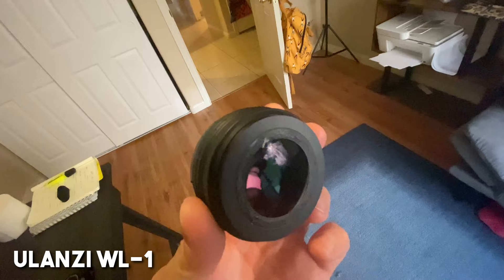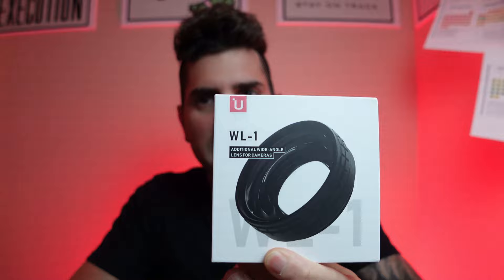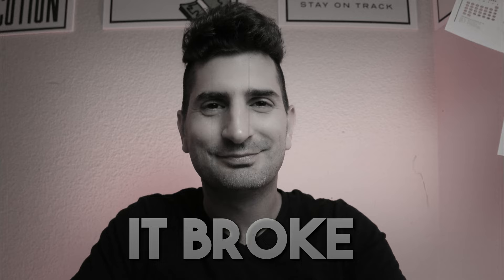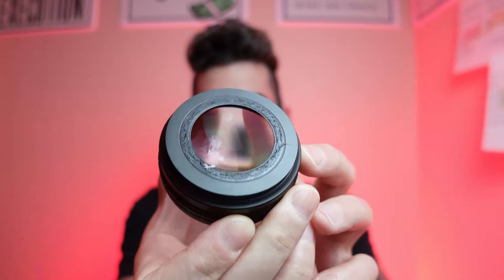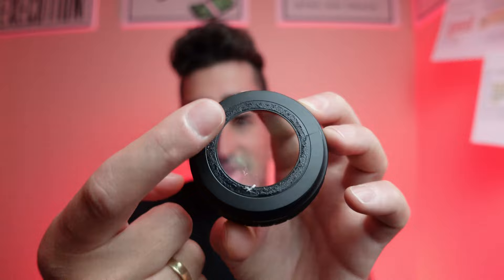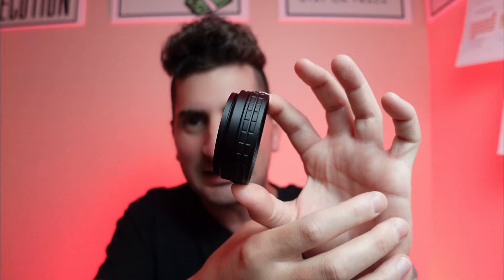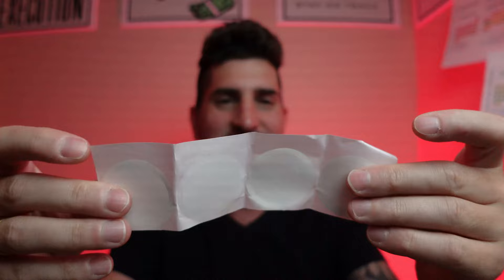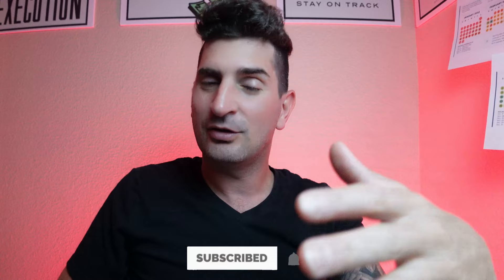ULANZI Wide Angle Lens 3 Months Later Review | I kinda Saw It Coming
To be honest, I saw it coming.

This is a 3 months review of the Ulanzi wide angle lens I purchased around 3 months ago and used on my Sozy ZV 1 camera. While the lens itself is very good, and I enjoyed using it very much, there were a few issues with it that I anticipated would be a problem in the future.

I just didn't thought it will be so soon, just 3 months in, and it happen, and I replaced the lens with a new one that I feel will be much better and long term.

This is my honest review after using the Ulanzi wide angle lens for 3 months or so, this is just my personal experience, other people might have different experiences than me, so take this review as it is.

I've been trying to improve my YouTube gear for a while now and the Ulanzi was a no brainer for me to purchase as so many other YouTubers recommended it.

I was surprised no one talked about what happened to me before, and I can't be the first that this happened to him i'm sure.

If you're new here, my name is Nir Alony and I am an entrepreneur in the Digital Media space, on this channel I talk about business, personal finance and how to start something for yourself.